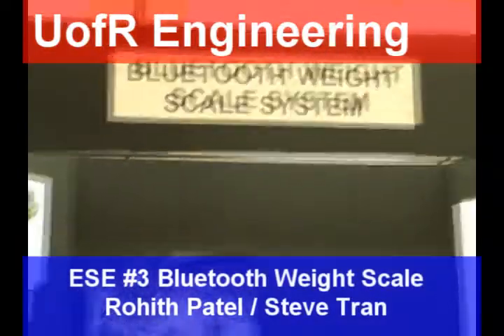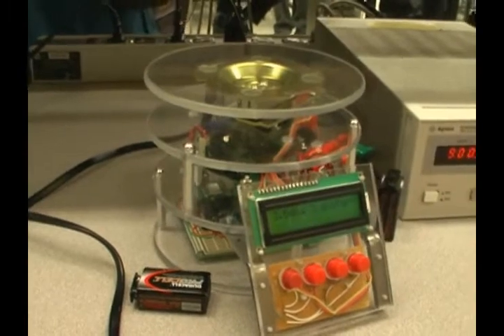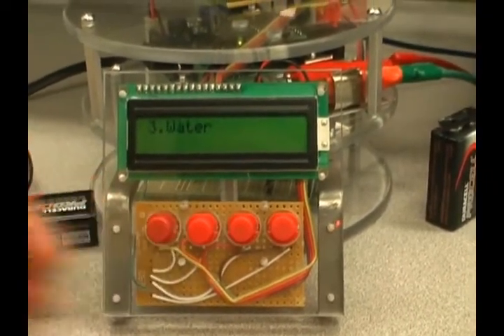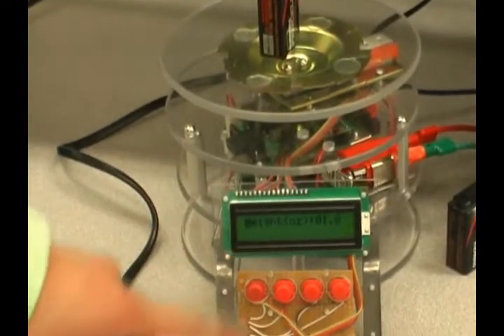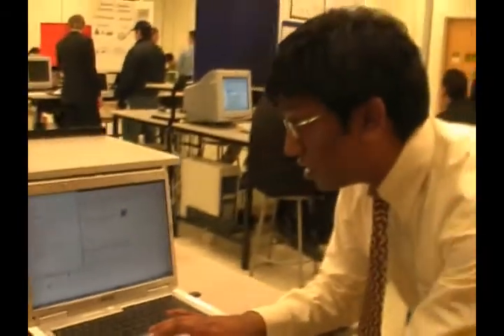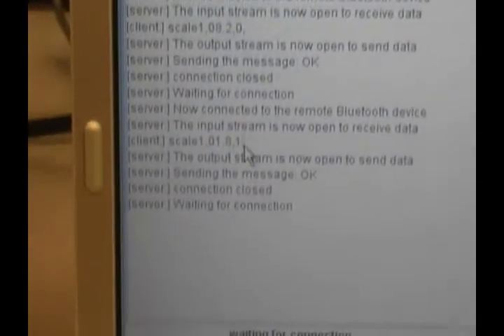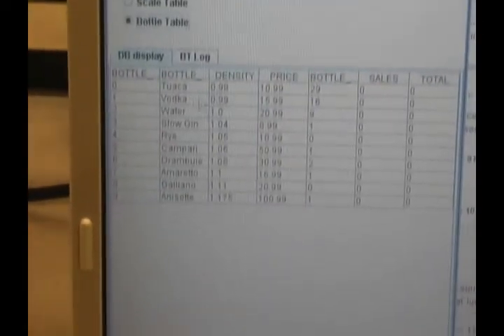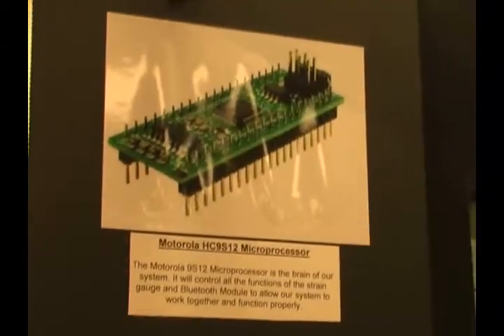Wireless Bluetooth Weight Scale Systems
University of Regina, Saskatchewan - Engineering Project Day 2008

This system is meant for easier inventory purposes particularly with liquid
products. With the use of a microcontroller this system provides wireless
communications with a central computer. The microcontroller is also used to run
a menu system for the user to check, update, and send the weight to the central
computer, which is capable of receiving and displaying information from multiple
scales.